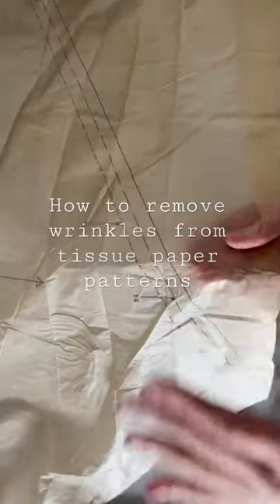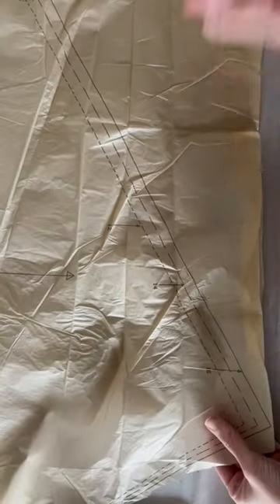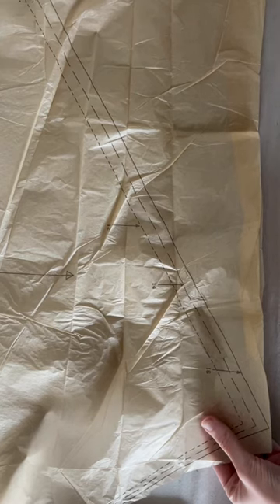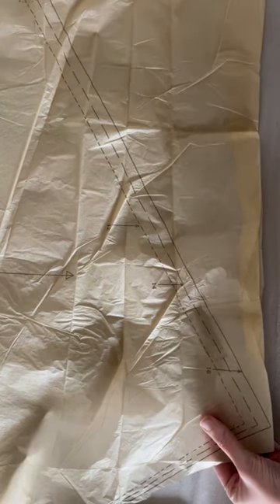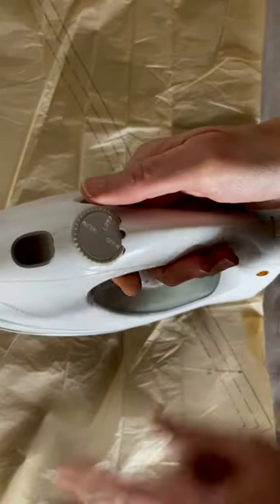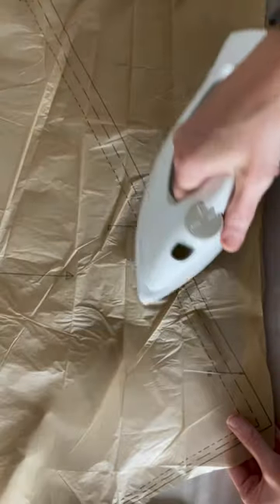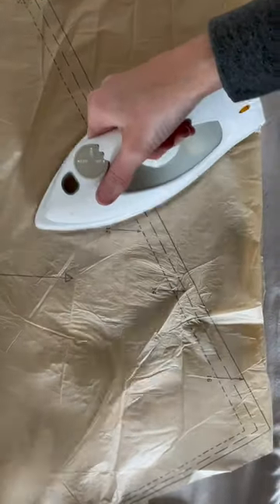How to remove wrinkles from tissue paper patterns